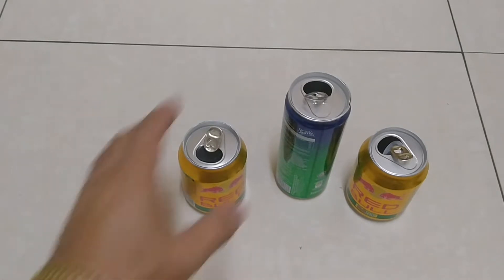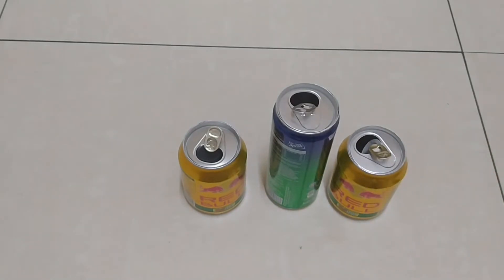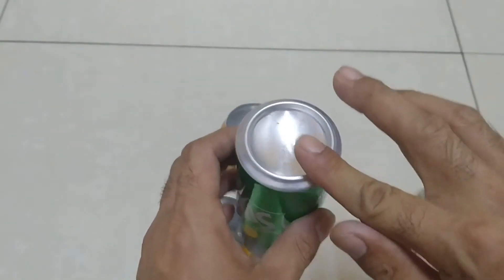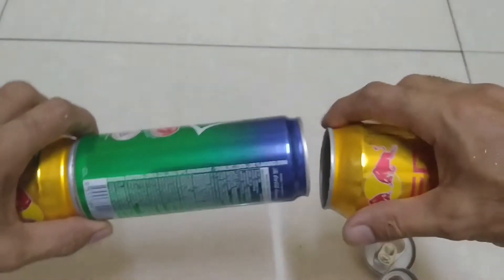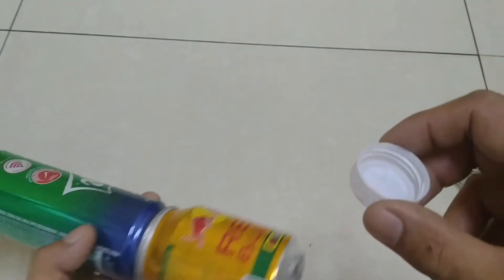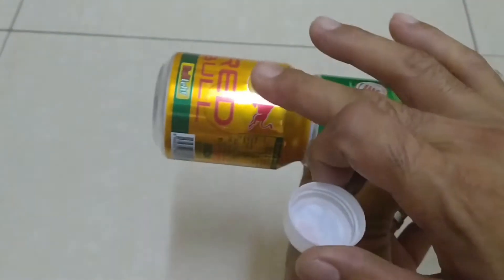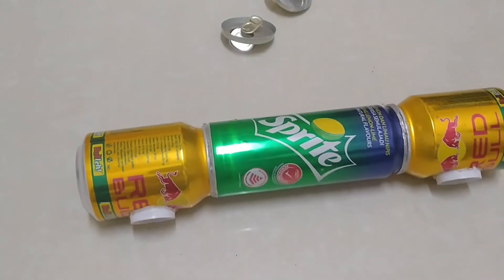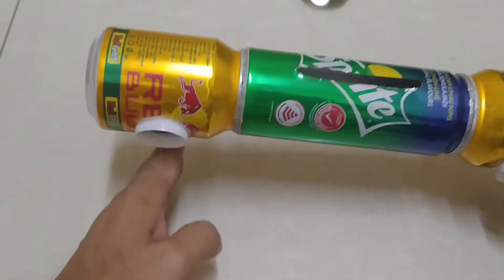Membuat Speaker Sederhana Dari Kaleng Bekas Minuman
Mudah Caranya dan Hasil Suarapun Lumayan ada pantulannya,,oya barangkali kalau temen temen mau bikin usahakan lubang di bagian Hp di kasih isolasi ya kalau hp nya gk ada pelingdungnya,,kalau ada ya gk usah di kasih isolasi yo gk papa,,terimakasih sudah menonton

untuk semntara tetep di rumah saja dan semoga sehat sll buat kita semua,,Amiiin